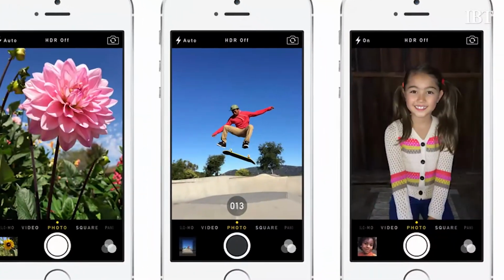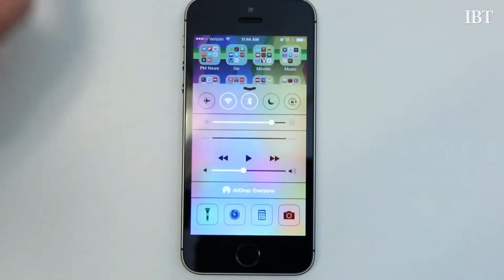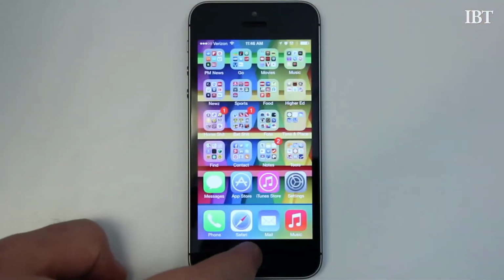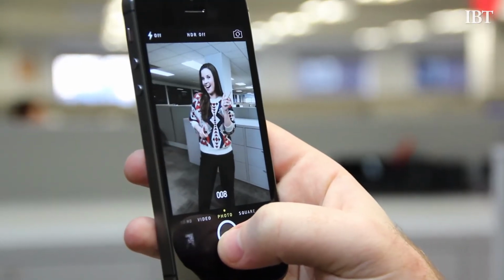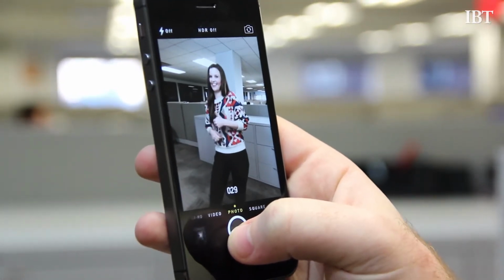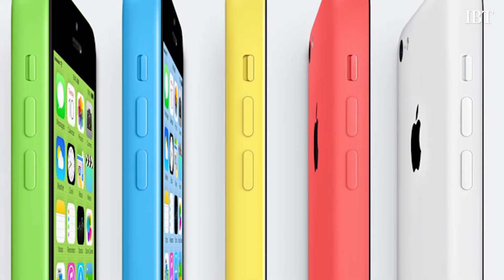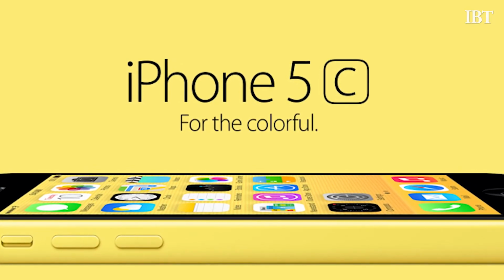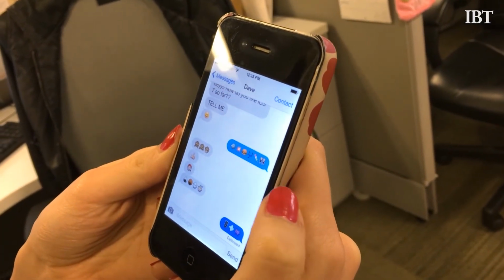Tech Talk: Apple's Big Day, iPhone 5S and iPhone 5c, Plus Our Staff Review iOS7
Apple fanatics flocked to their local Apple store this morning to get their hands on the company's two new iPhone models, the extra colorful iPhone 5C and the top-of-the-line iPhone 5S. Both phones feature Apple's latest software upgrade, iOS 7, which has been widely adopted since its initial public release two days ago.